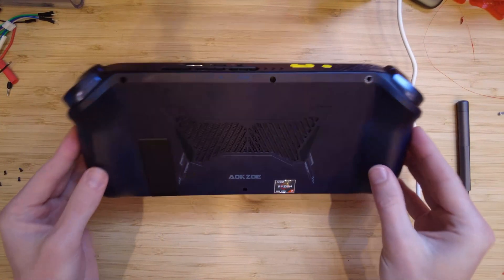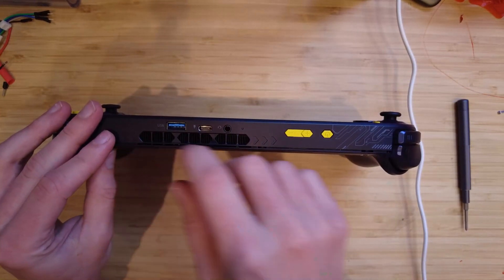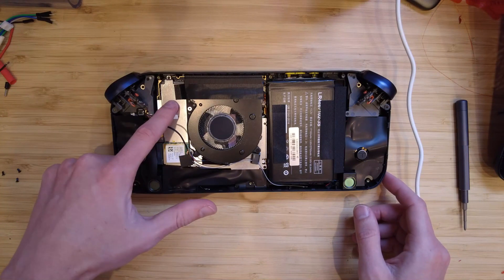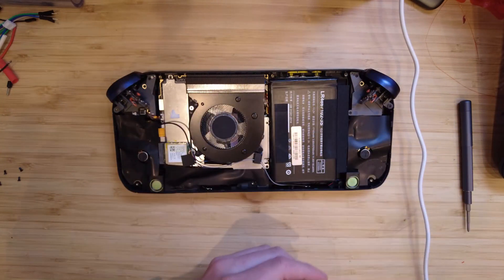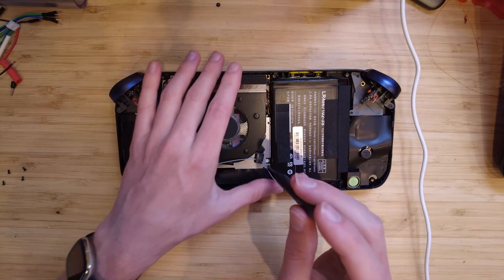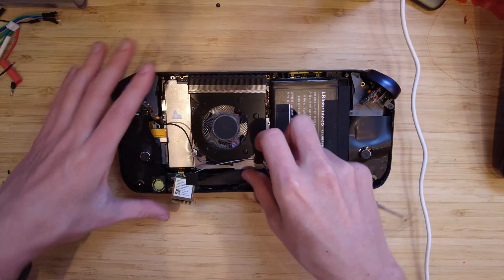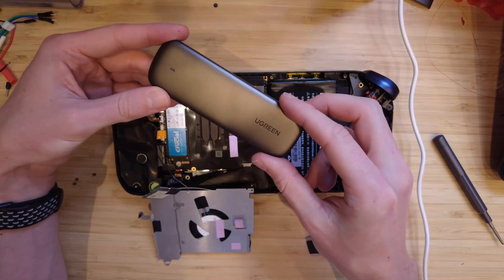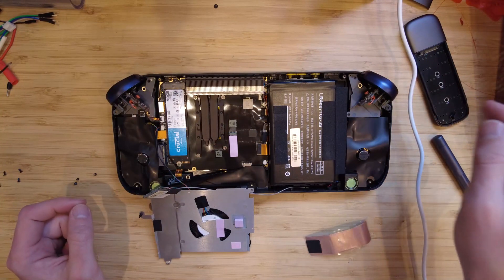Replacing/Swapping Aokzoe A1 SSD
Quick video on how to swap the SSD since I could not find any instructions. (I also forgot to put the fan tape back on, shhh)

If windows asks for a key, just skip it and ask windows activation to sort out the issue once you are connected to the internet. Worked fine for me using windows media creation tool.

Point your drivers search in windows to the old drive at location C:\Windows\System32\DriverStore

The drivers package and overlay can be found on the chinese aokzoe site NOT the aokzoe store site?